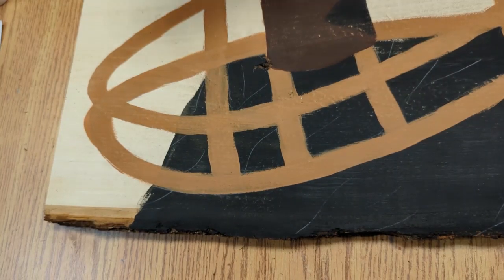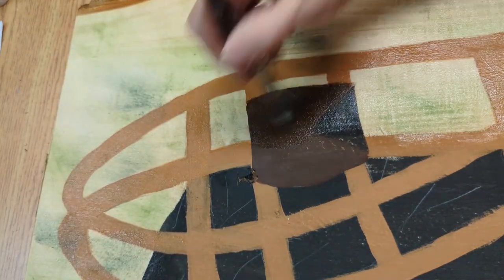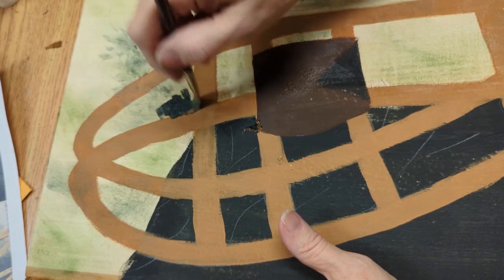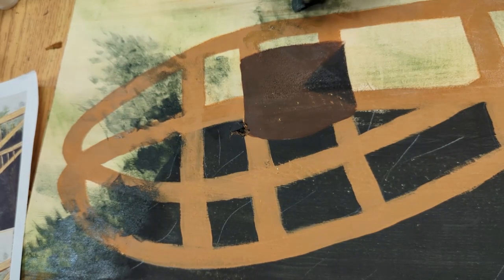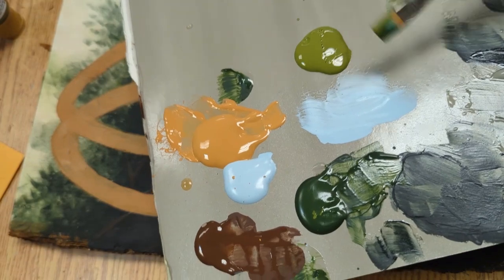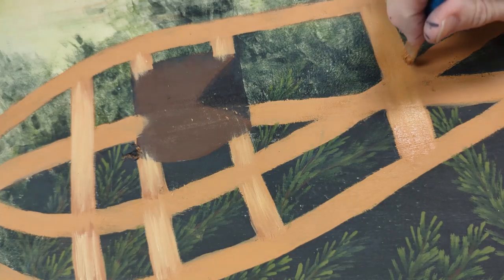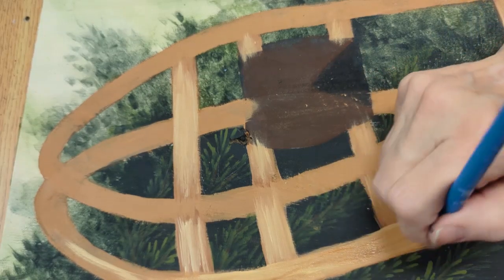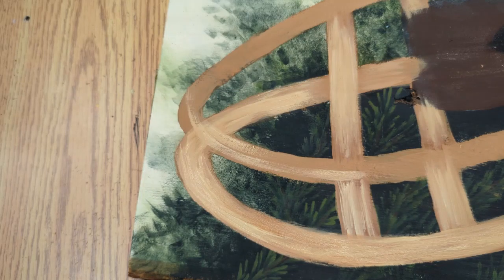Winter Wonderland Part 1